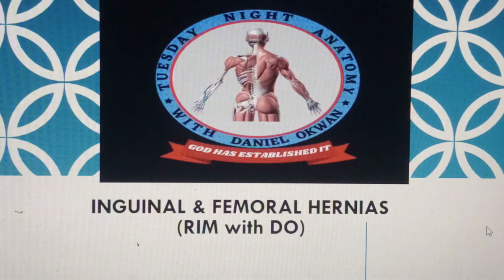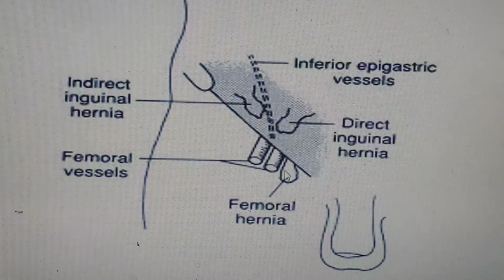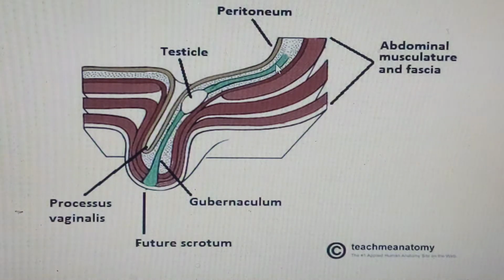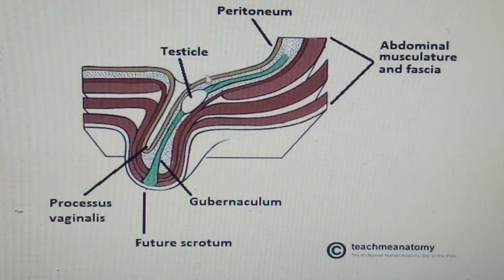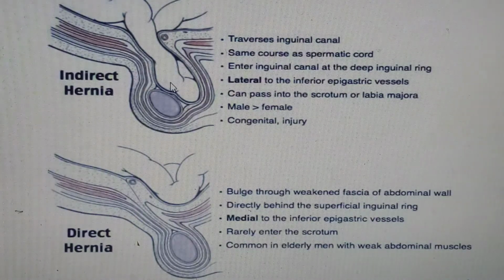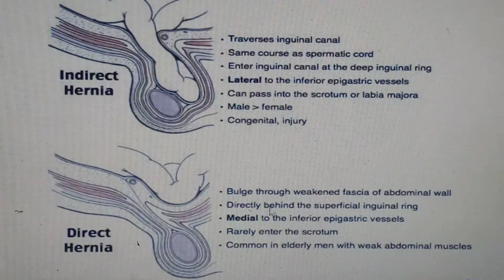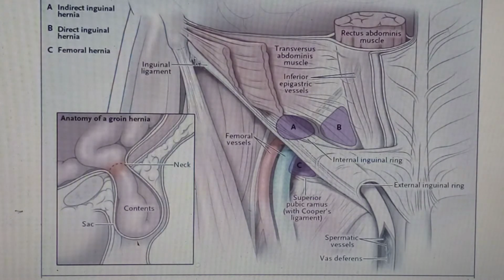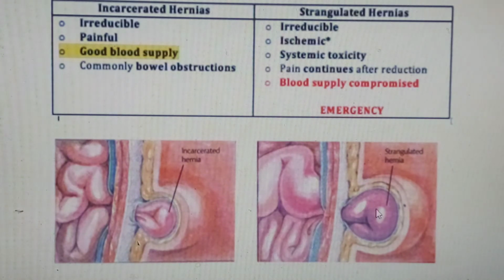RIM/TNA with DO - Inguinal & Femoral Hernias